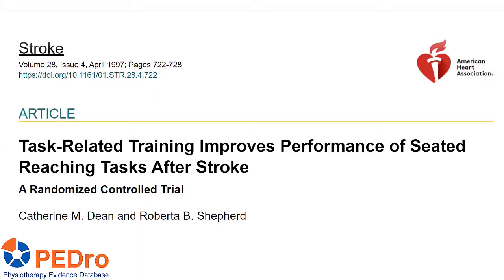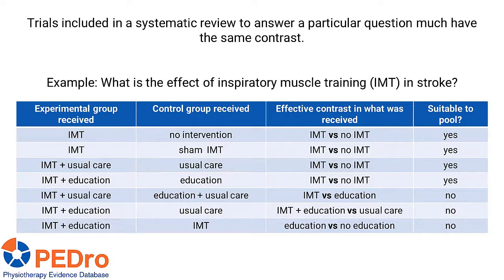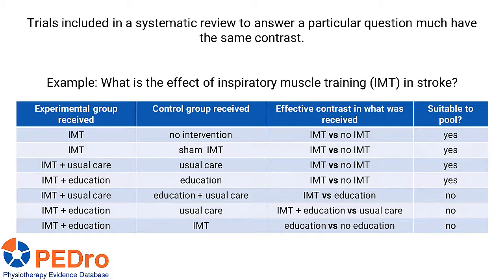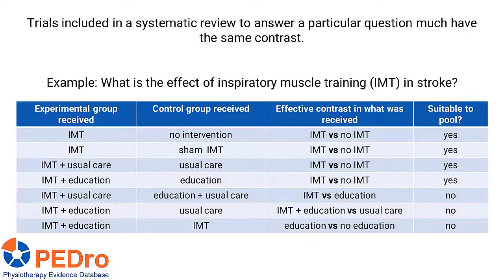Understanding comparisons in trials: panel discussion (PEDro World-Wide Journal Club)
This is the first PEDro World-Wide Journal Club that focuses on a research topic.

Articles being discussed are:
Kamper SJ. Interpreting Outcomes 1 – Change and Difference: Linking Evidence to Practice. J Orthop Sports Phys Ther 2019;49(5):357-358.
Bland JM, Altman DG. Comparisons within randomised groups can be very misleading. BMJ 2011;342:d561.

For more information about this PEDro World-Wide Journal Club please